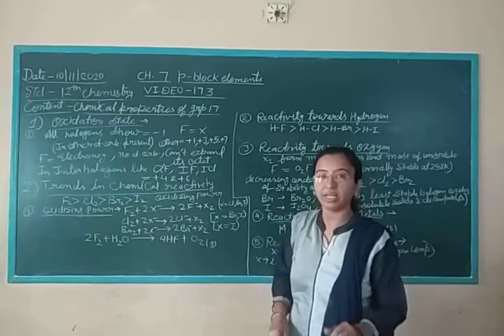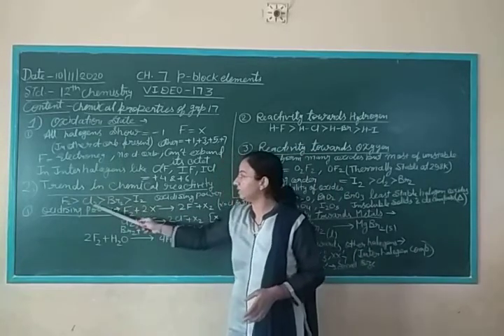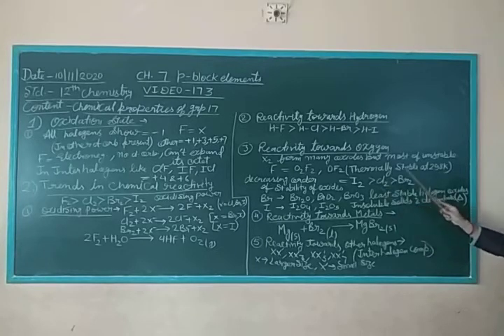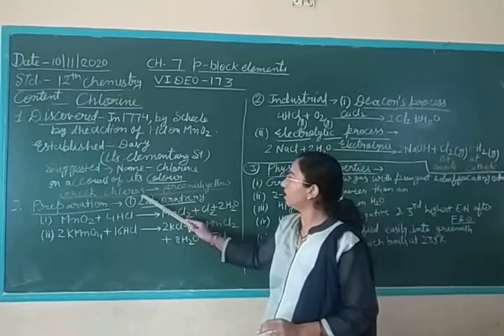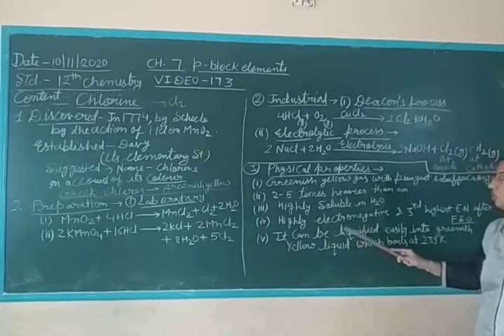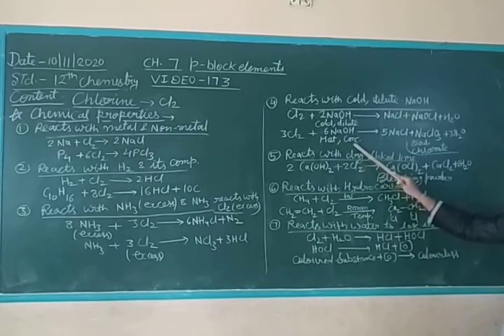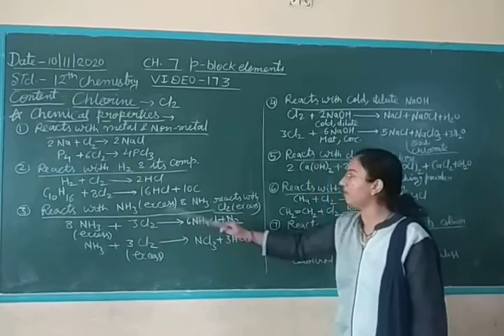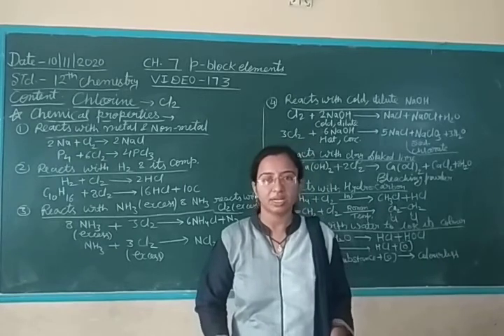Std.12,video-173,chemistry,ch.7 ,chemical properties of group -17,trendsin chem.reactivity, chlorine